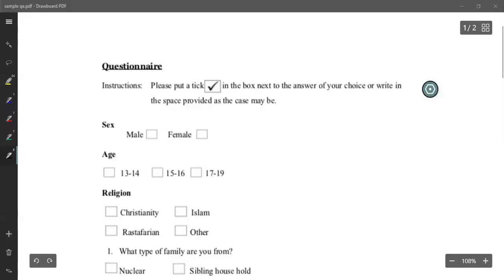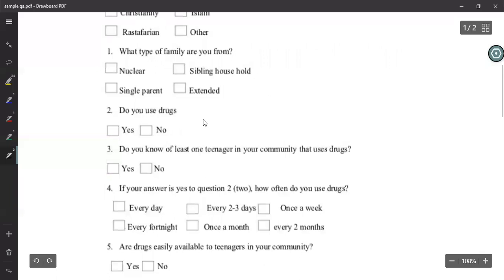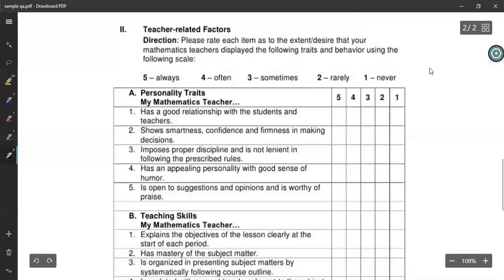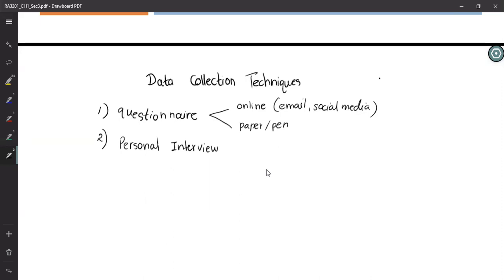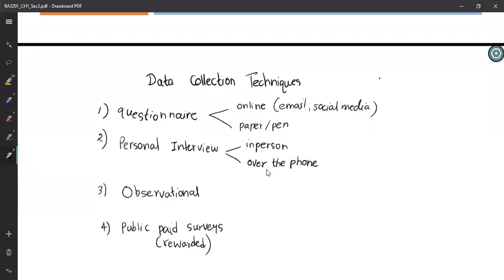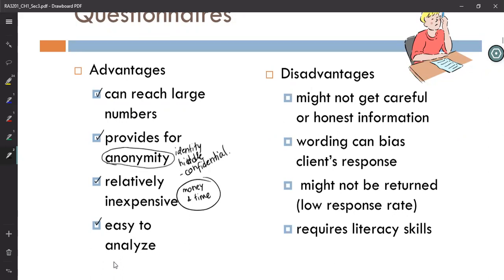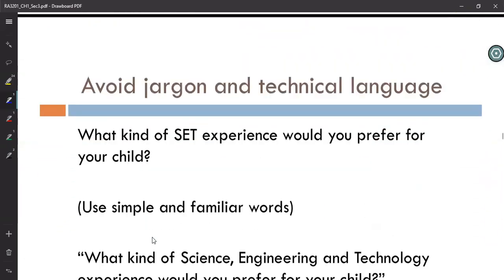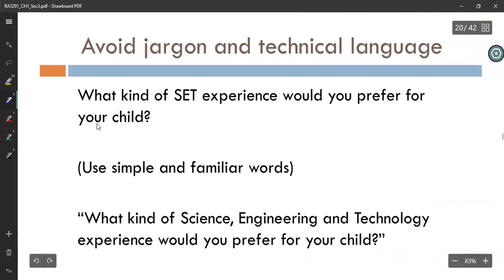RA3201 Chapter1 Section3